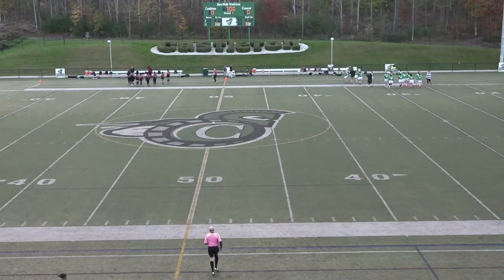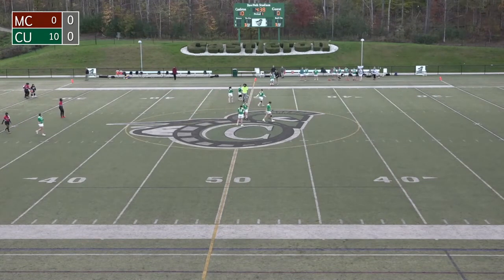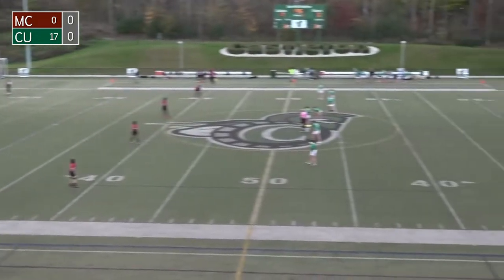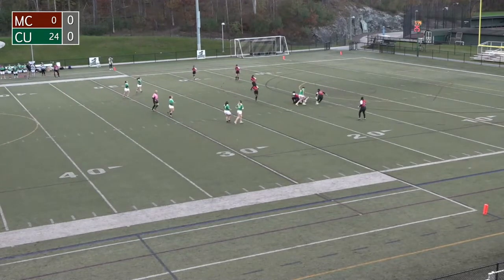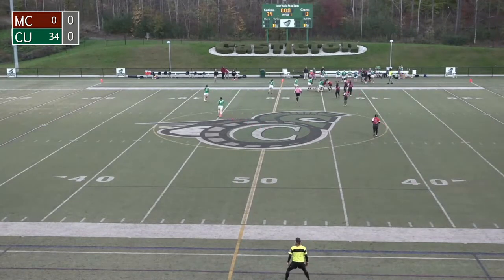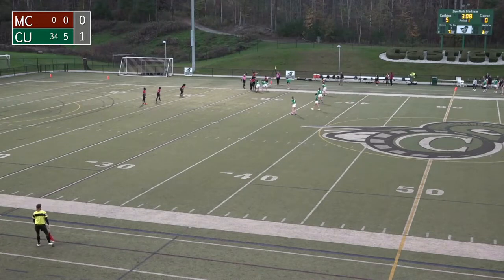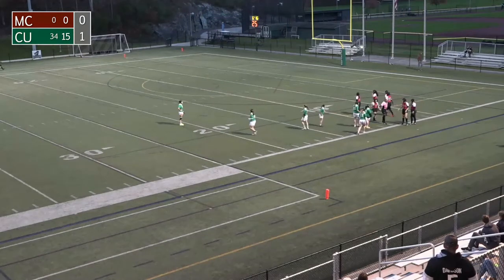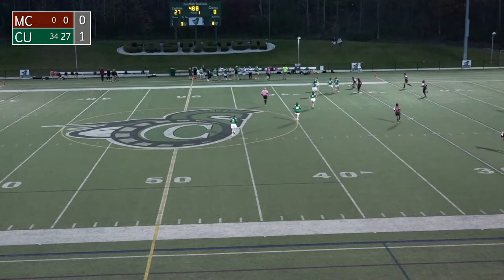College Women's Rugby Castleton vs Manhattanville 10/24